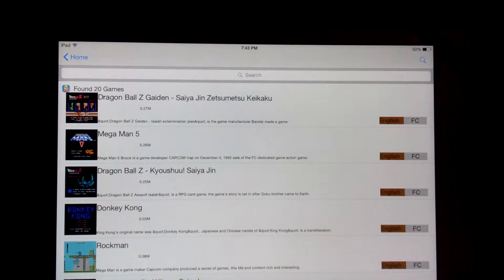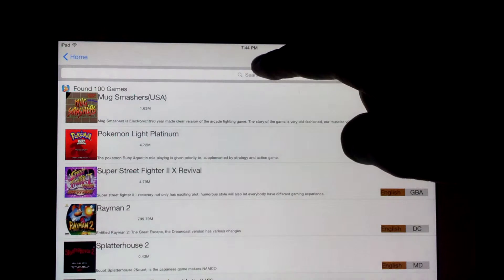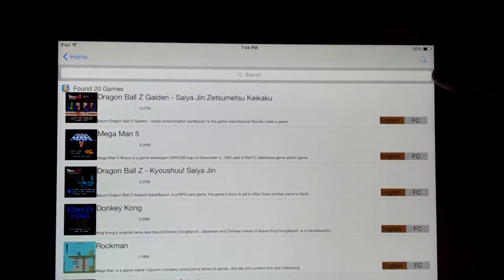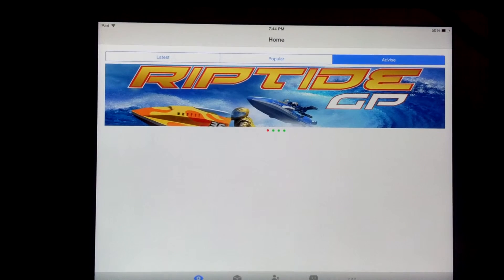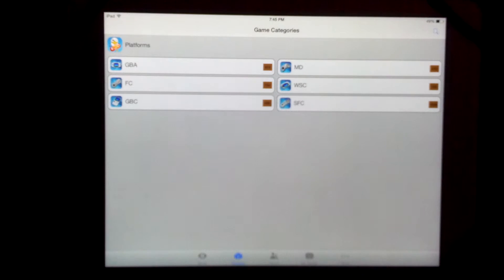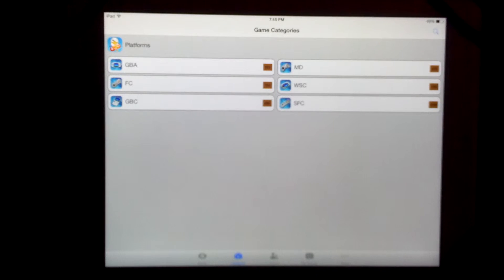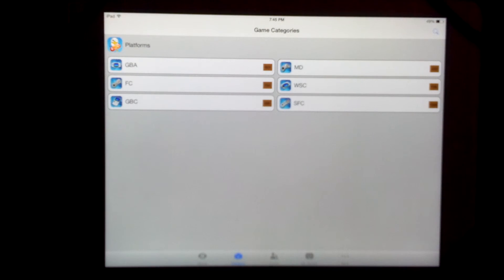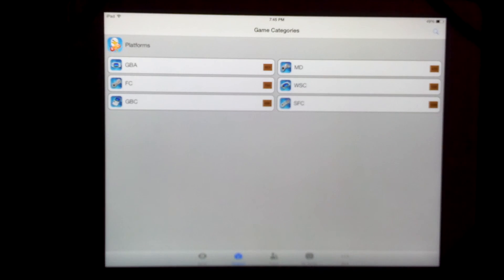Eagle Gamepad IOS App Rundown Part 2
Eagle IOS App Rundown Part 2

Hey guys whats up?? Got cutoff on the first part and really didn't want to do the whole thing over just to get in what I was going to get in on the last part so I went ahead and made a part 2 Video. Get eagle APK and eagle IOS apps